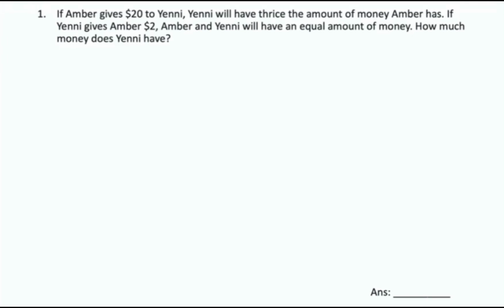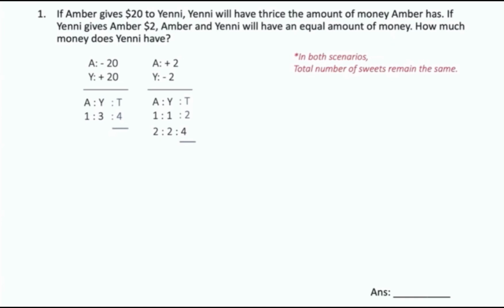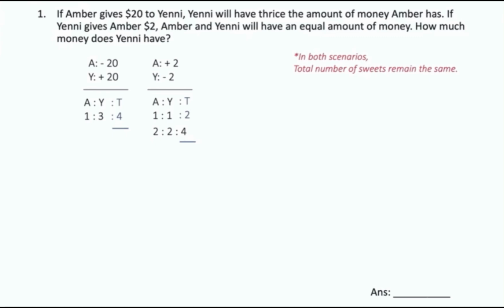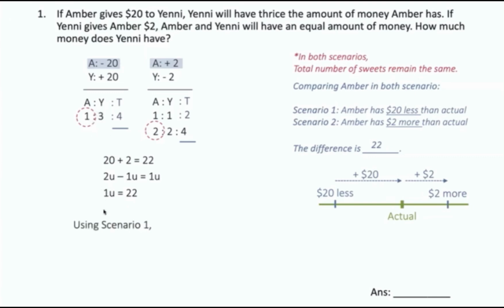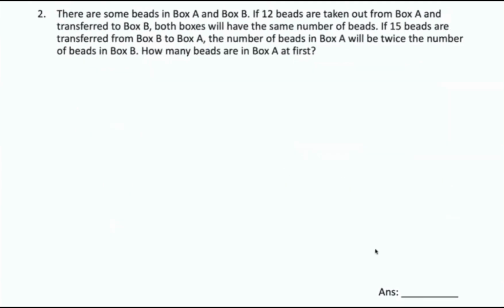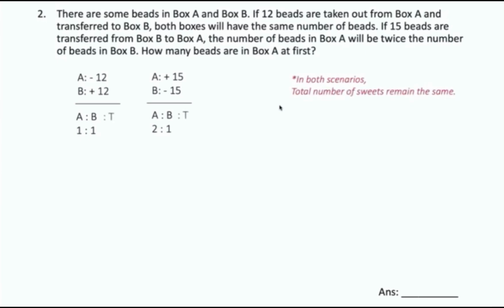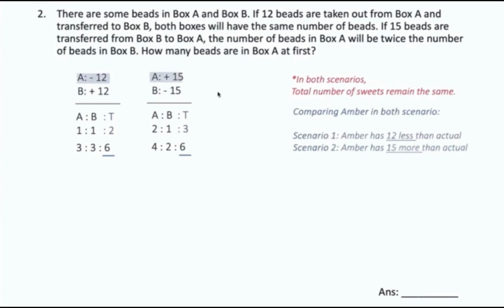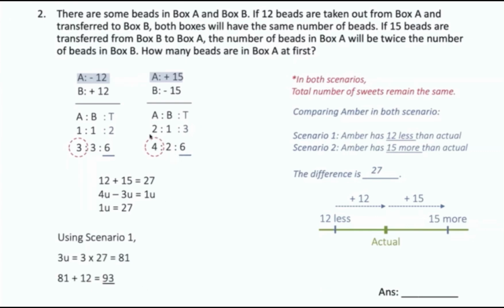Ratio Unchanged Total with Presumption